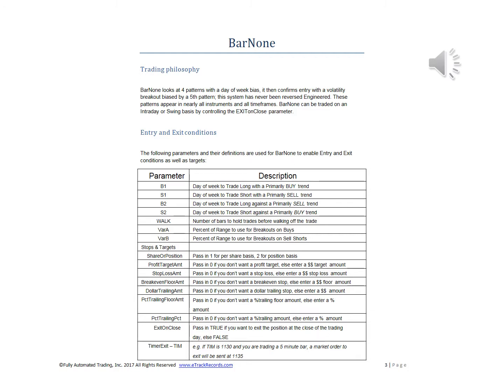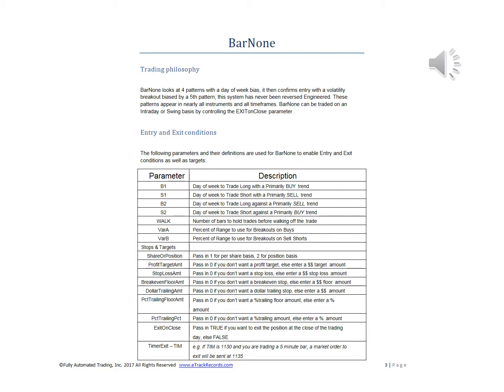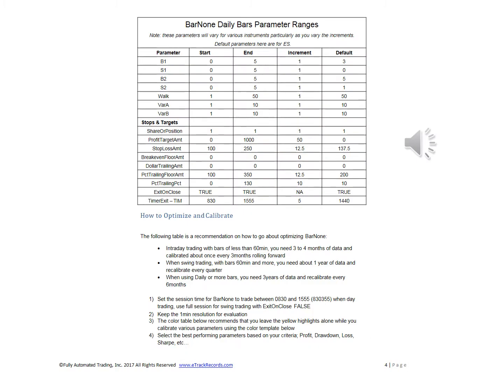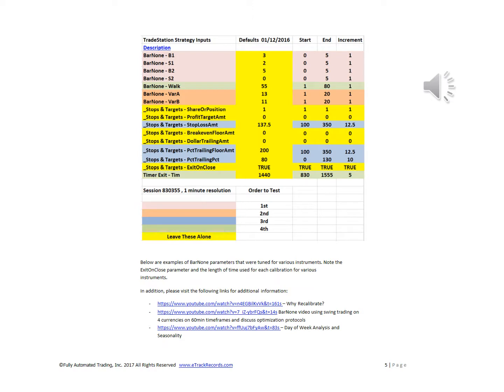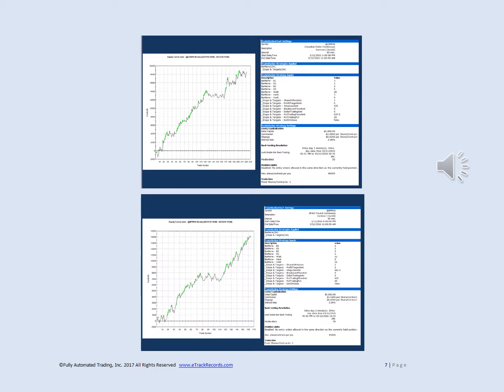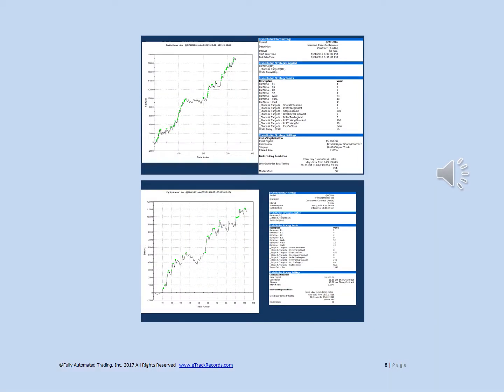05112017 White Paper BarNone Explainer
Trading philosophy
BarNone looks at 4 patterns with a day of week bias, it then confirms entry with a volatility
breakout biased by a 5th pattern; this system has never been reversed Engineered. These
patterns appear in nearly all instruments and all timeframes. BarNone can be traded on an
Intraday or Swing basis by controlling the EXITonClose parameter.